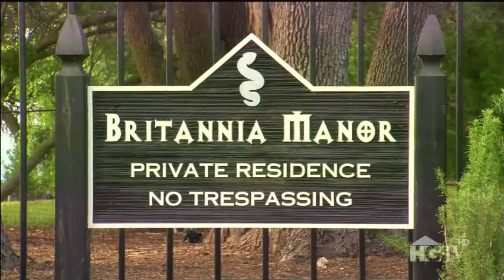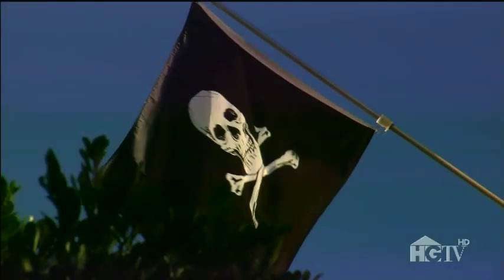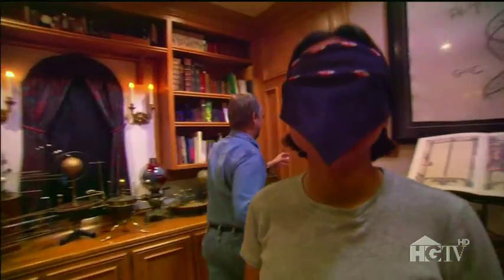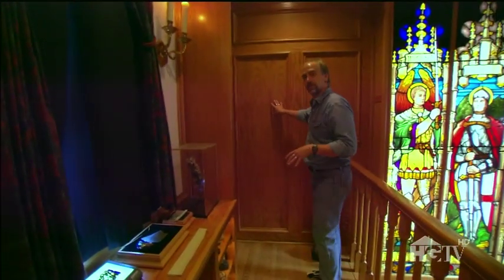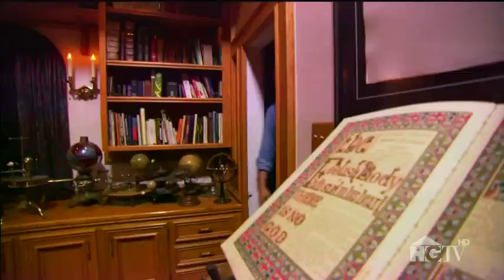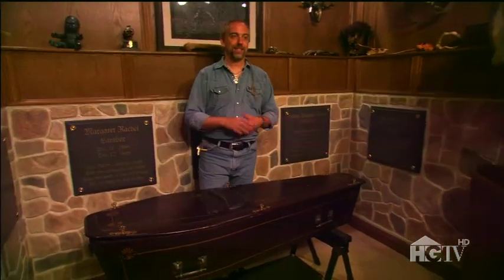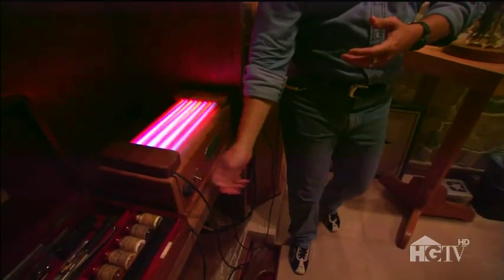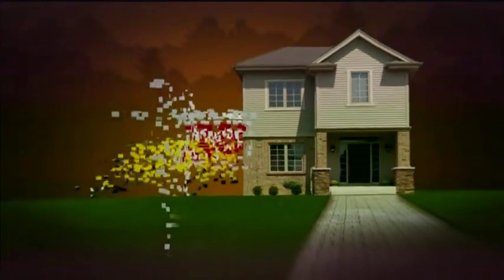Secret Spaces pt 2